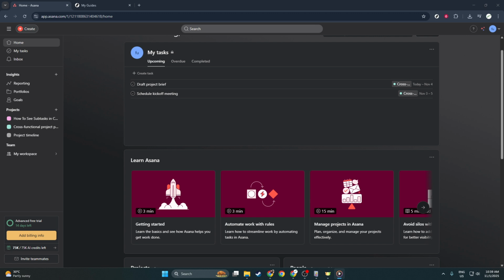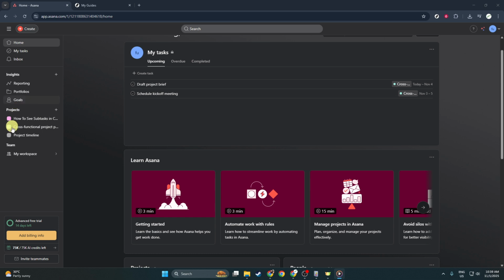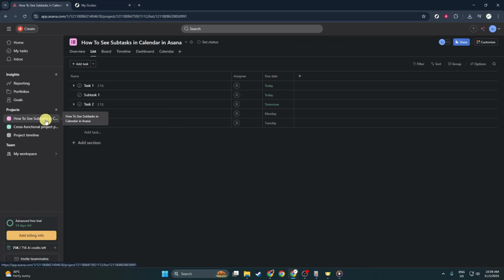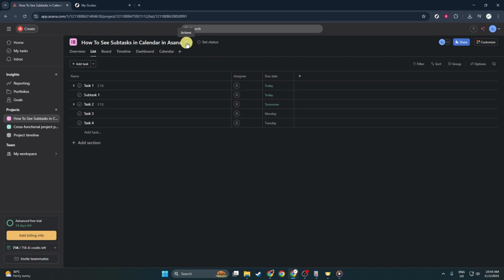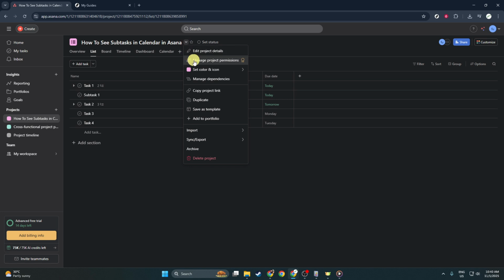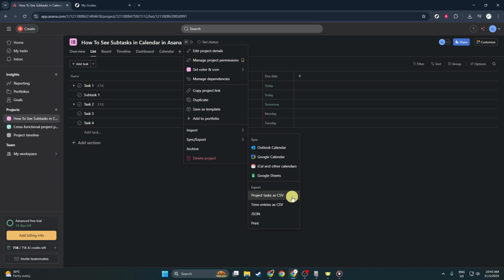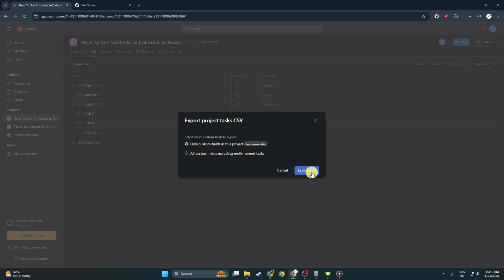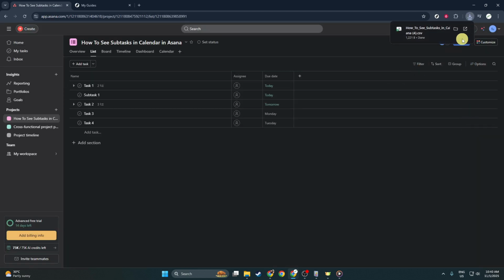How To Export to Excel in Asana - New Method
How To Export to Excel in Asana - New Method. In this video, I show you how to export to Excel in Asana using the new method. If you’re trying to download your tasks or project data, this easy asana tutorial walks you through the updated steps so you can export everything quickly. You’ll learn how to use the asana export options, adjust your settings, and save your data in Excel format even if you’re a complete beginner. These simple asana tips help you stay organized and manage your workspace more efficiently. Your Fix Expert.